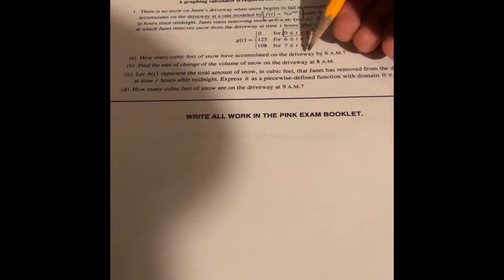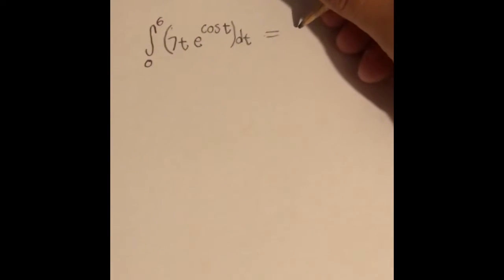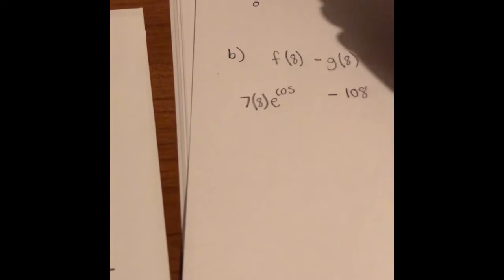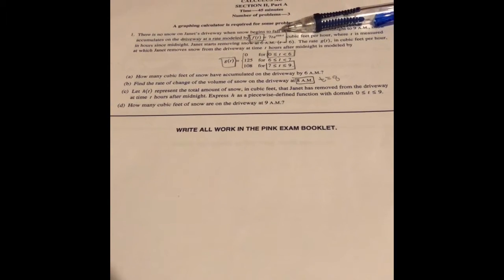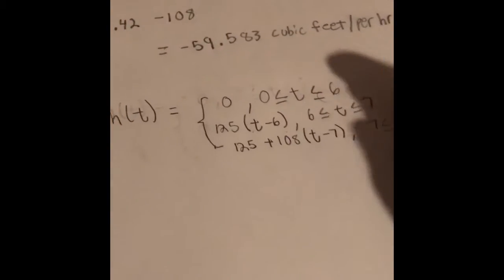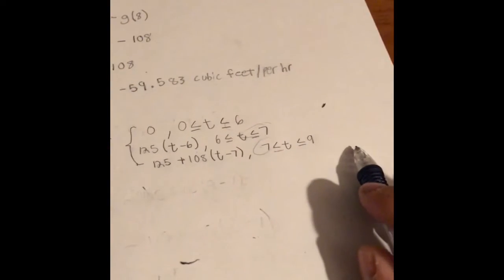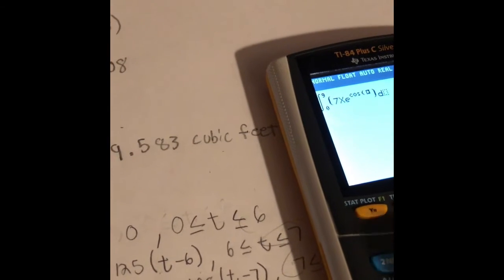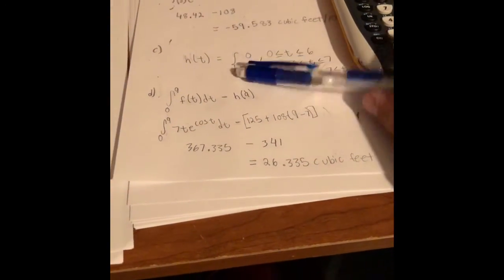Calculus AB FRQ 2010 #1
By Fidel Burciaga
Calculus Derives me Crazy